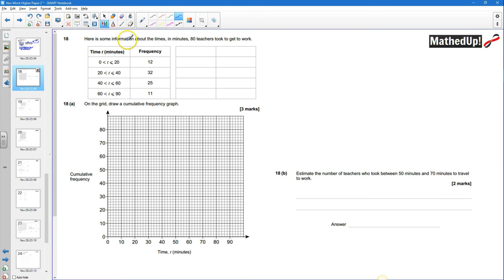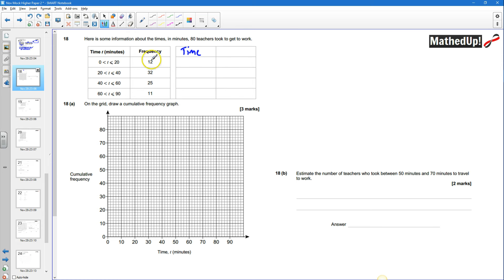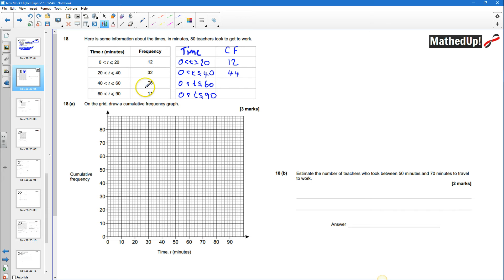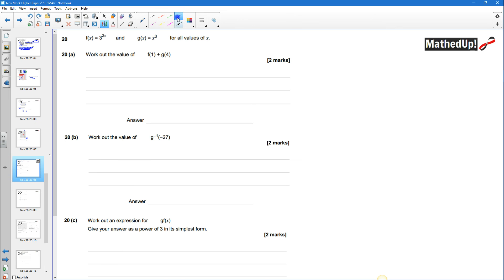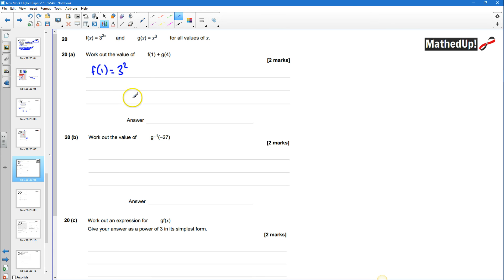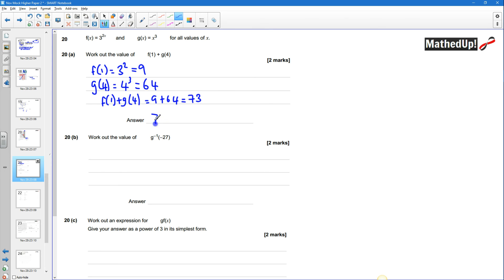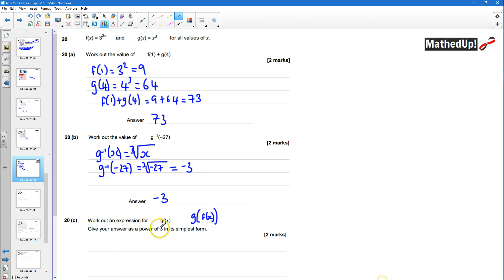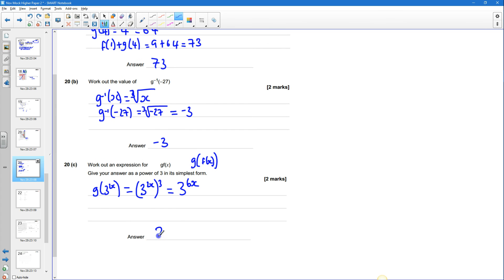AQA GCSE Maths Higher Tier Practice SET 3 GCSE Paper 2 Q18-Q20